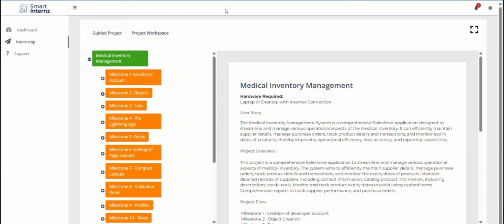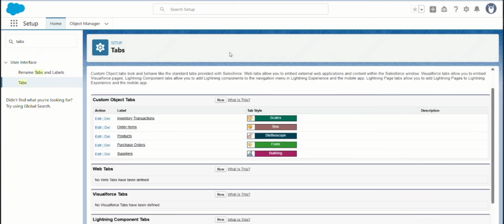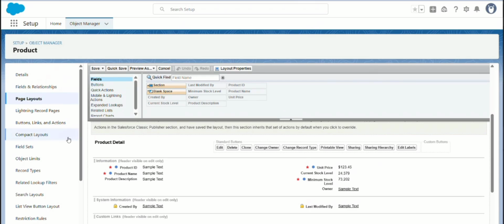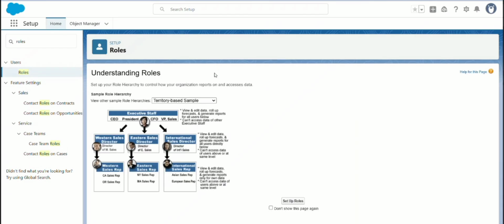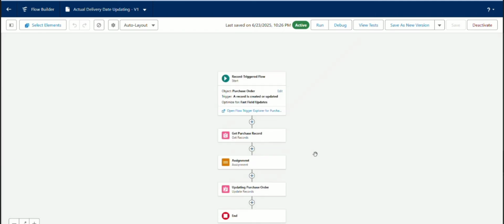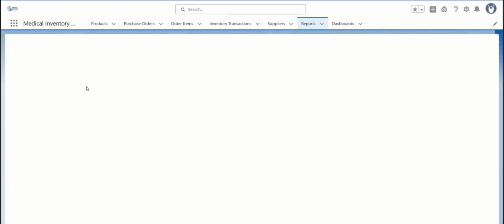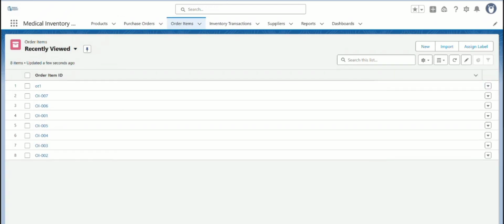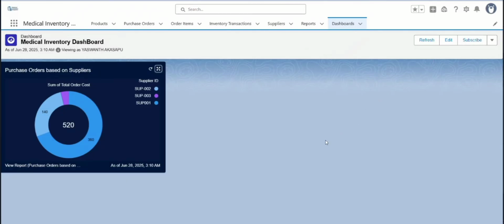Medical inventory management